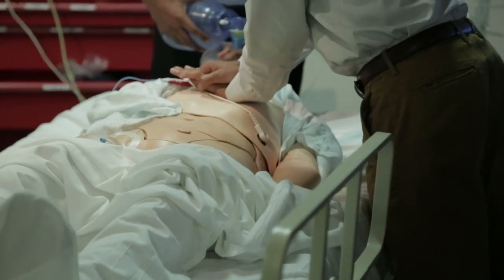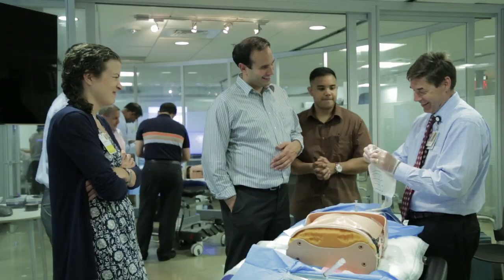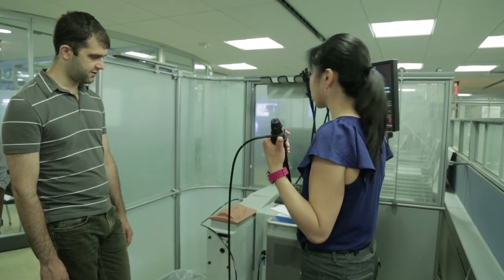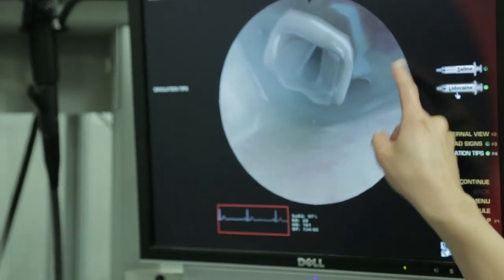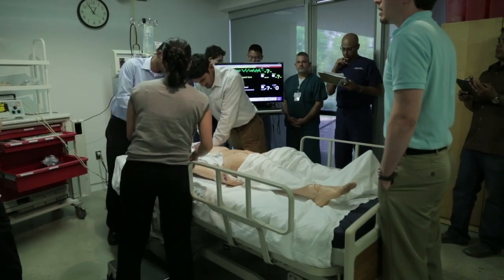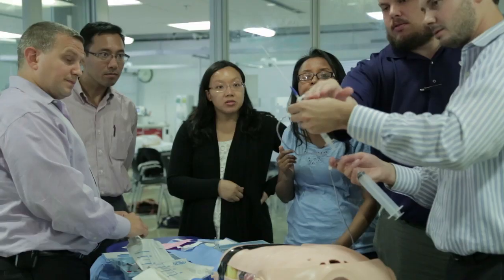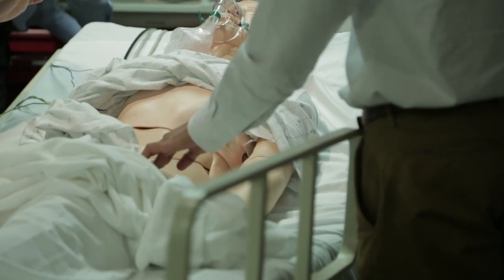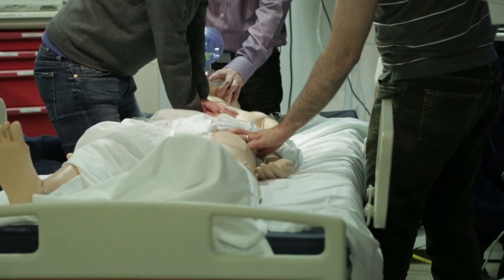Why more doctors are practicing on dummies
From chicken meat to dummies that actually breathe, medical education is starting to move from training on human patients to simulation.